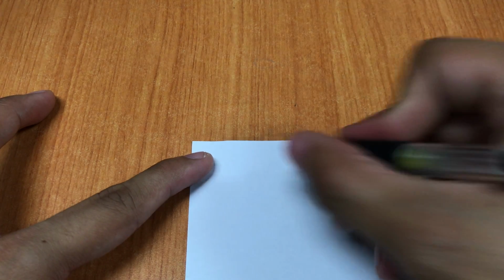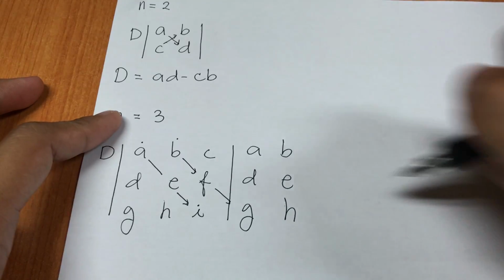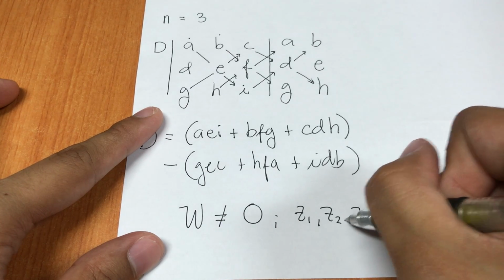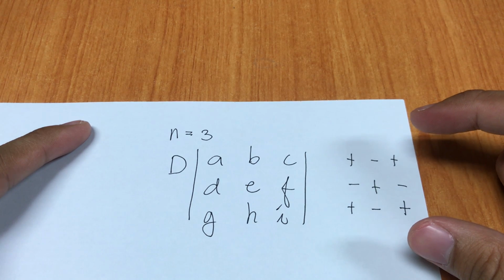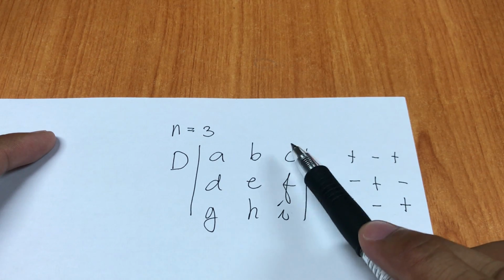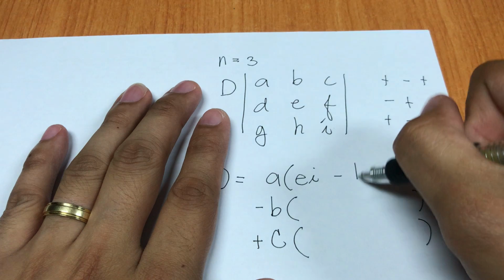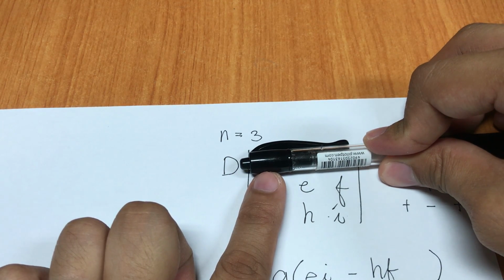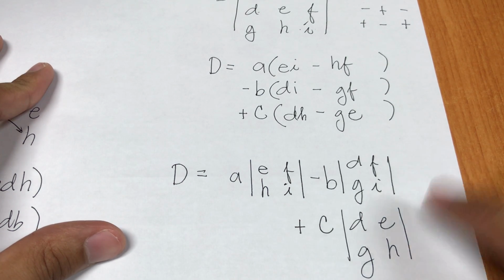MATH 88 Recitation 005.03 Review on Solving for the Determinants of nxn matrix